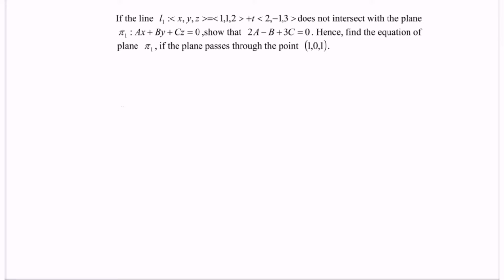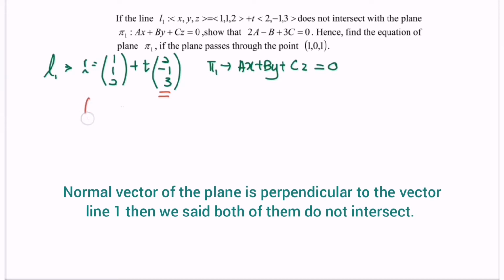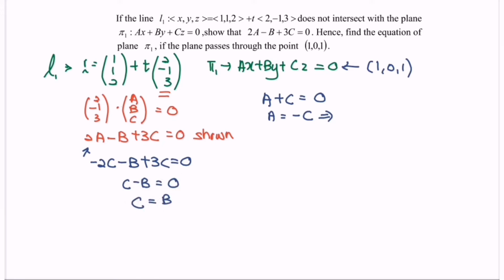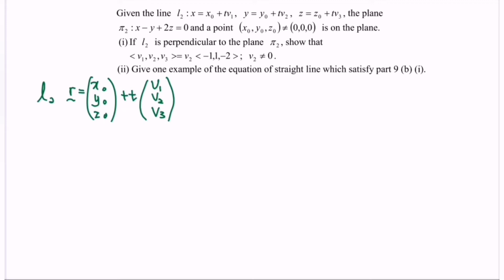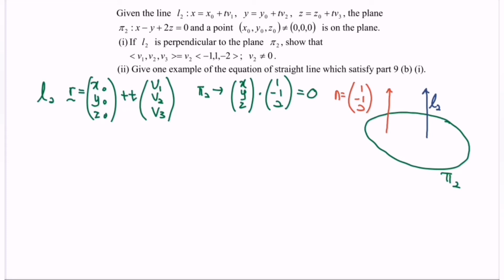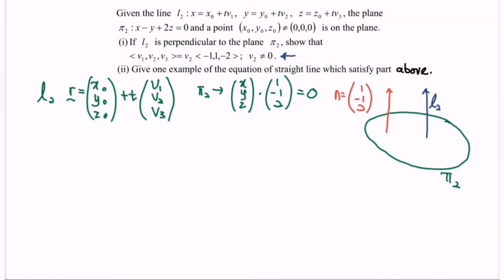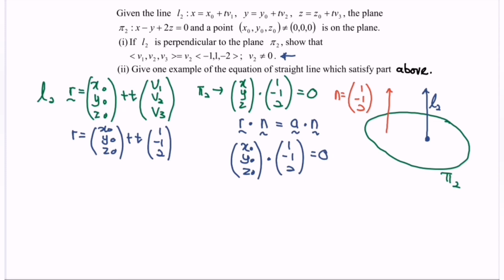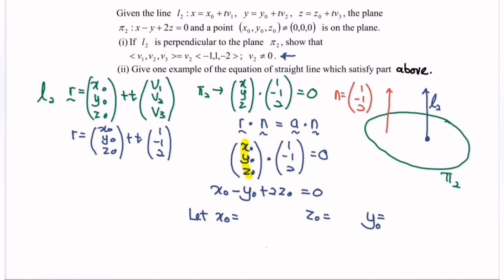PYT5 Application 16/17 (19) Vectors SM025